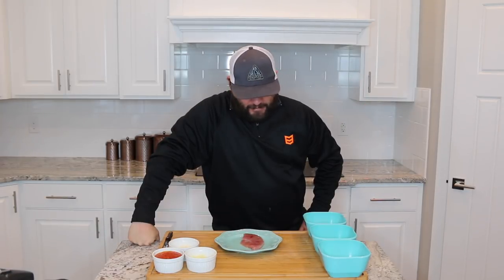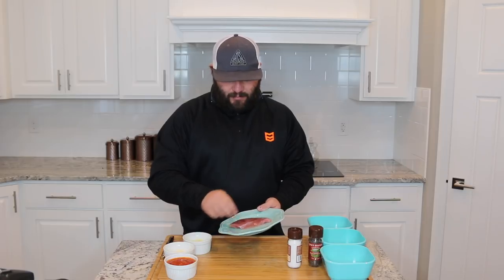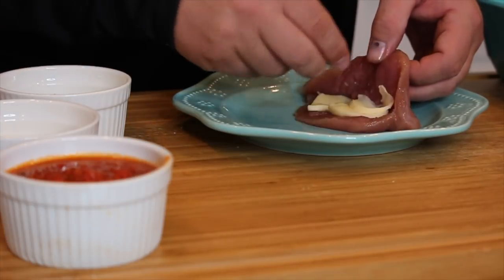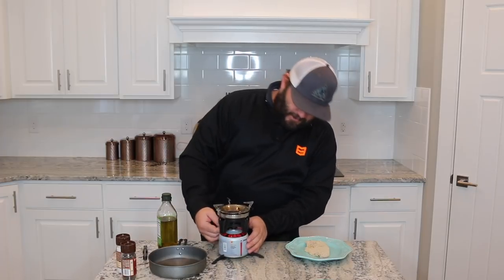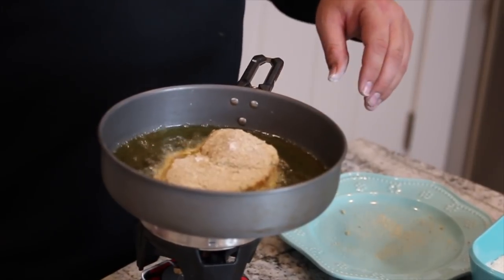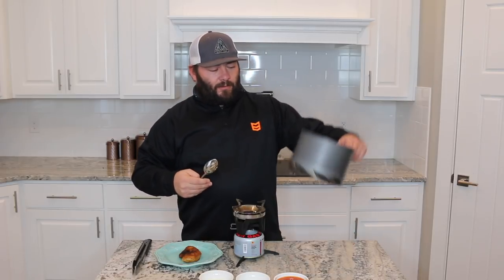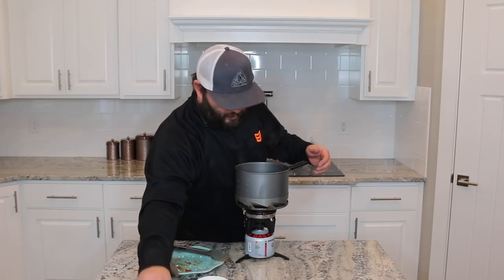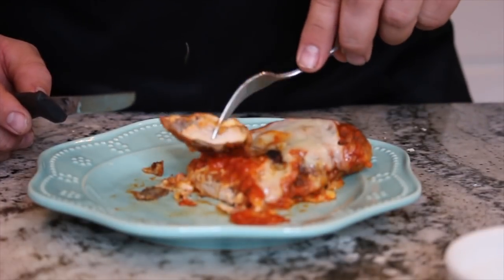PHEASANT PARMESAN RECIPE WITH A TWIST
Chicken/Pheasant parmesan is a pretty easy but delicious dish so we add a little twist to it!!

Things that will be needed...
Pheasant/Chicken Breast
Flour
Bread Crumbs
Egg
Marinara
Mozerela
Parmesan

Casey, Eric & Bmack | Weatherby Mark V 6.5-300